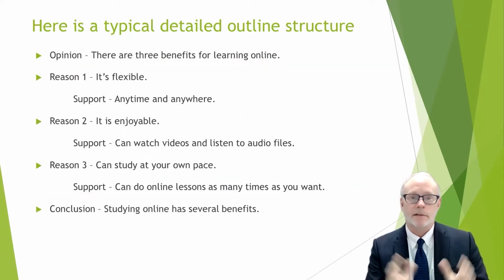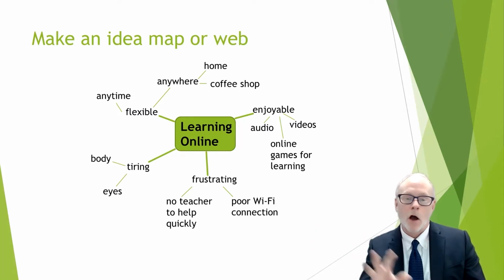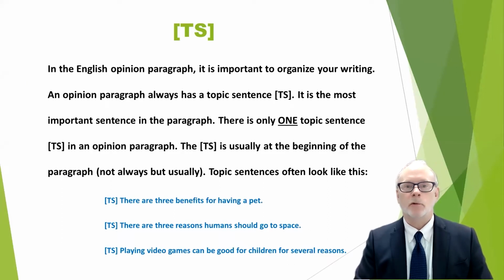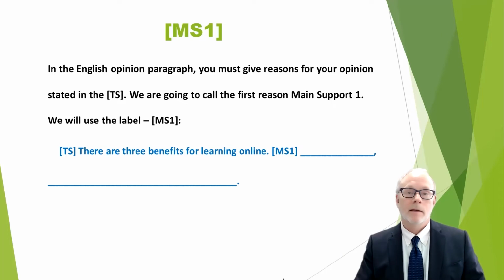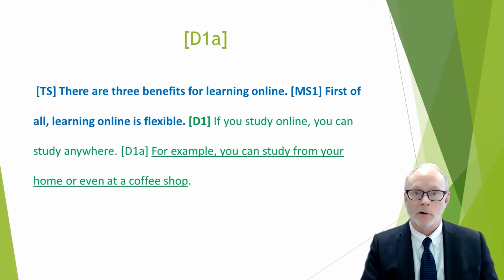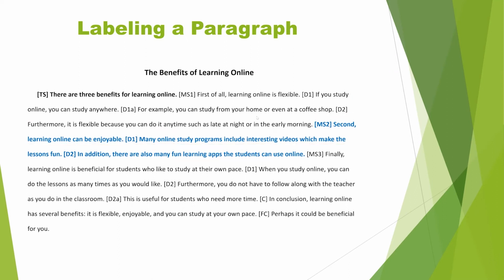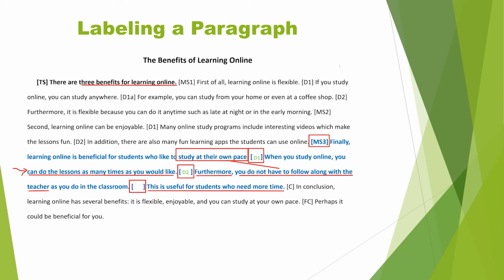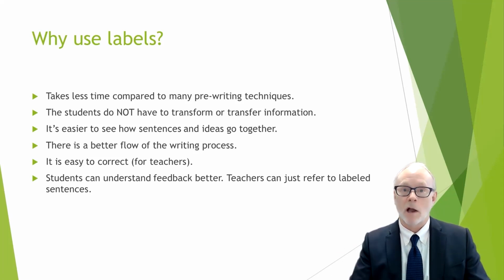「ラベリングシステム」札幌大学 公開講座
ラベリングシステム：英語でより良いエッセイを書くためのユニークなメソッド
The Labeling system: a unique method to help students write better essays in English

For many English learners, writing an essay in English is not an easy task. However, writing is an important skill that many English learners need to hone. While there are many key elements to good writing, such as clear grammar and the use of appropriate vocabulary, one of the most important elements is its structure. In this presentation, I will introduce a unique method I have developed called the "Labeling System" to help students write clear and well-organized opinion paragraphs in English. I will also compare the Labeling System to common methods of composition, and argue that the Labeling System is often easier, faster, and more practical for students.

多くの英語学習者にとって、英語でエッセイを書くことは簡単なことではありません。しかし、書くことは、多くの英語学習者が磨かなければならない重要なスキルです。良い文章を書くためには、明確な文法や適切な語彙の使用など、多くの重要な要素がありますが、最も重要な要素の1つはその構成です。このプレゼンテーションでは、生徒が明確でよくまとまった英語のオピニオンパラグラフを書くのに役立つ、私が開発した「ラベリングシステム」というユニークな方法を紹介します。また、ラベリング・システムと一般的な構成法を比較し、ラベリング・システムの方が生徒にとって簡単で速く、より実用的である場合が多いことを主張します。

道民カレッジ受講生の方はこちらのアンケートにお答えをお願いします

道民カレッジ受講生以外の方はこちらのアンケートにお答えをお願いします